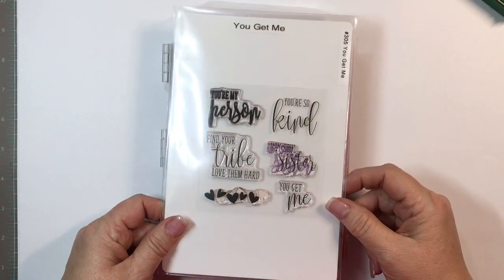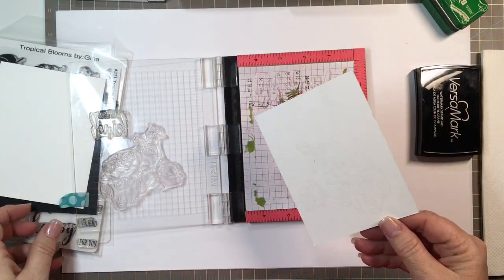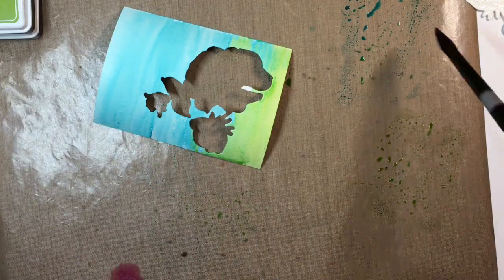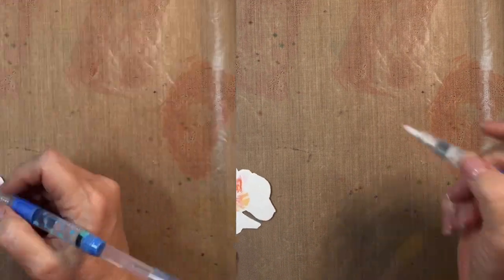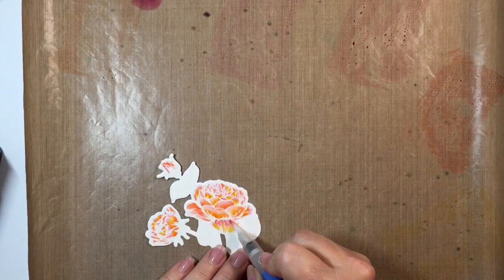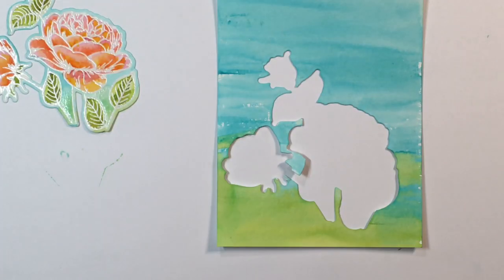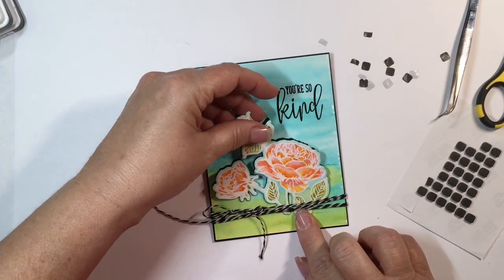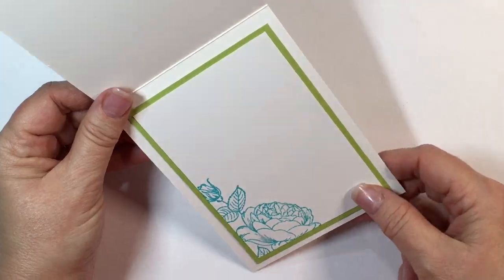Heat Embossed Watercolor With Dye Inks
Using Gina K. Designs Products and MISTI
Gina K. Designs:
* Stamp Set - Tropical Blooms  from the New Stamp Tv Kit Hearts & Flowers
* Dies - Coordinating Dies - Tropical Blooms
* Premium Dye Ins - Sweet Mango, Bubble Gum Pink, Tomato Soup, Dusty Rose
* Pure Luxury Card Stock - White Heavy Base Weight, Jelly Bean Green, & Black Onyx
* Connect Liquid Glue
* Fine Detail Embossing Powder - Clear
Other Items:
Twine, Versa Fine - Black, Embossing Magic Pad,  and bling from my stash, Canson Montreal Watercolor Paper

You can find these items at Gina K. Designs